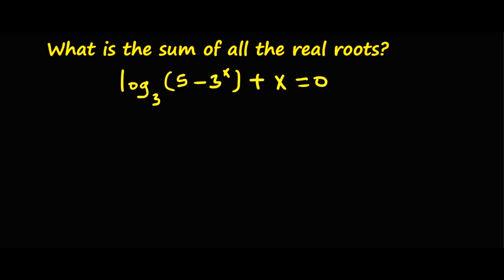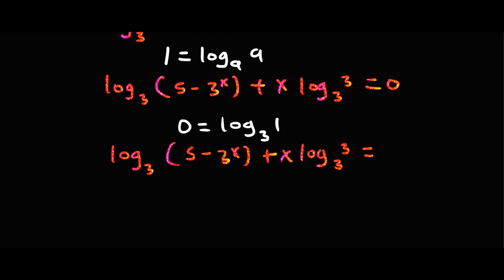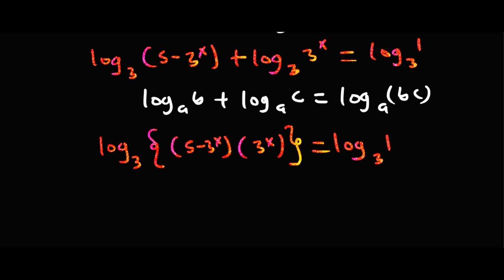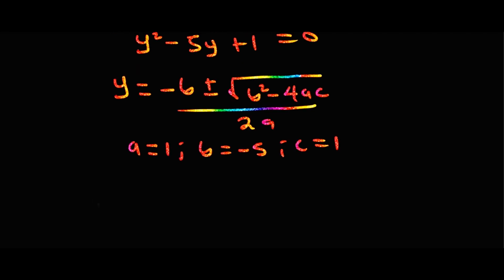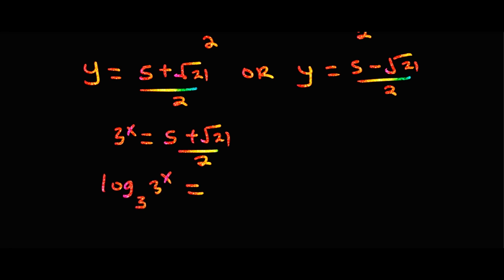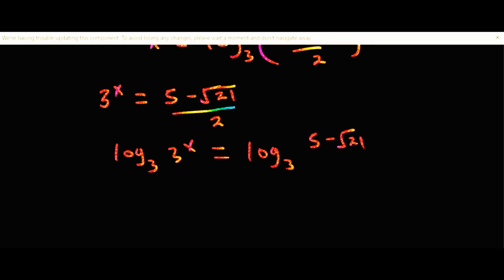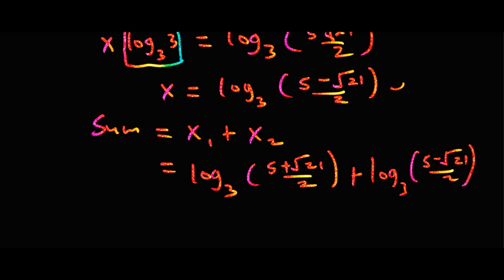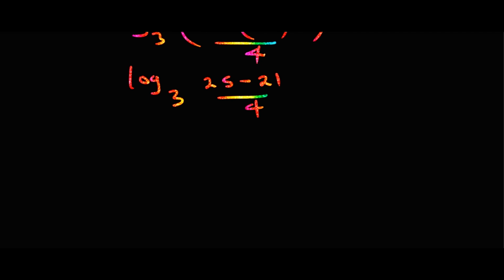Math Olympiad | Logarithms | A Nice Olympiad Math Logarithm Problem | VietNam Math Olympiad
This video tutorial explains in a step by step manner, how to solve a VietNam Math Olympiad problem. We are required to find the sum of all real roots.